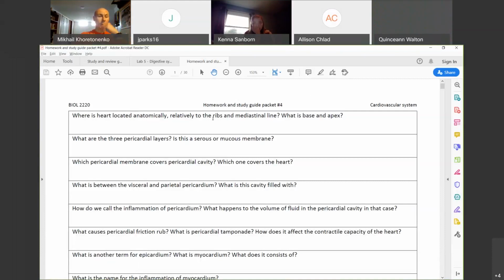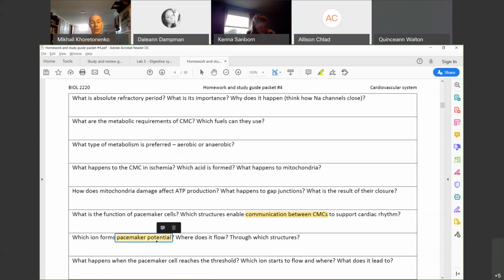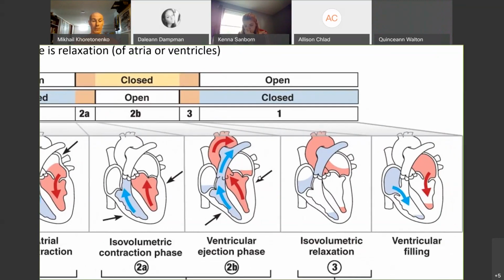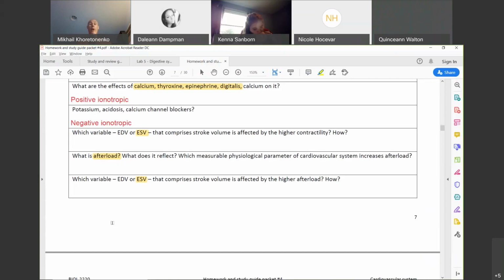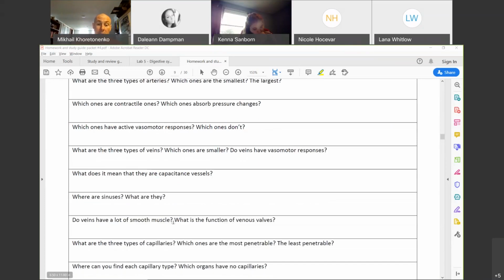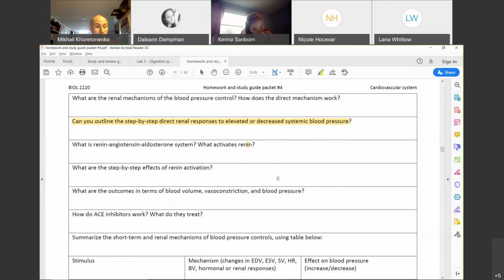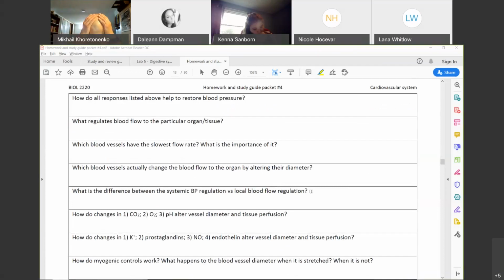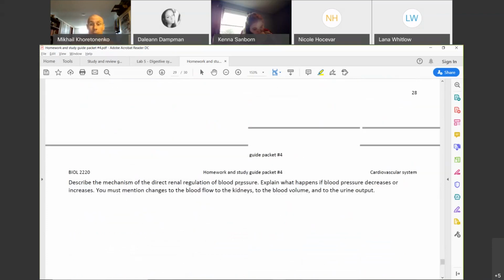Anatomy and Physiology II - WebEx - March 25, 2020